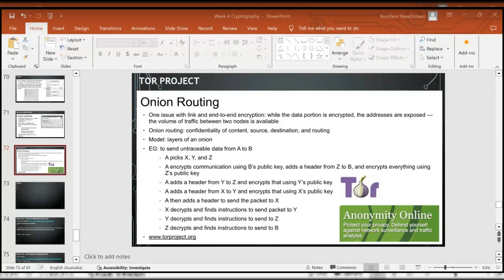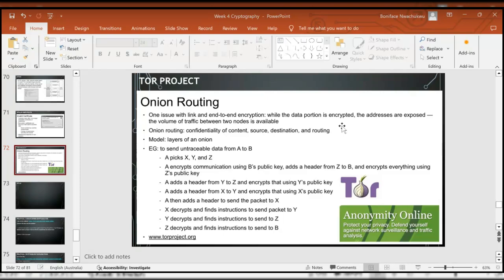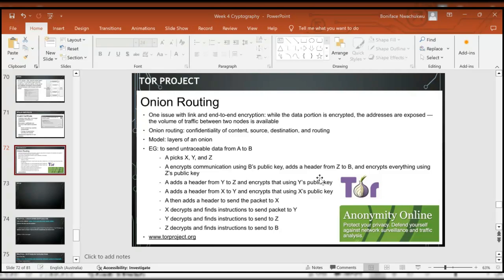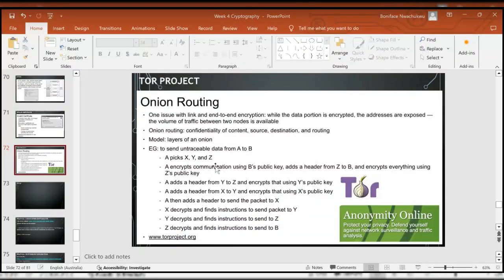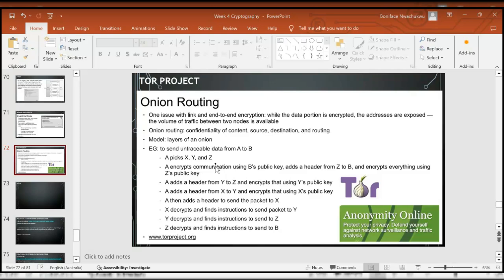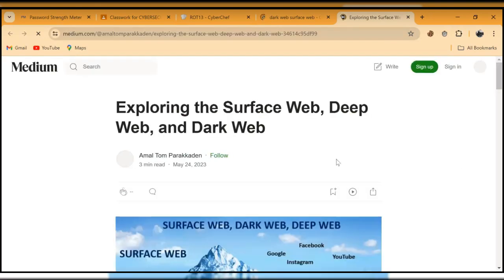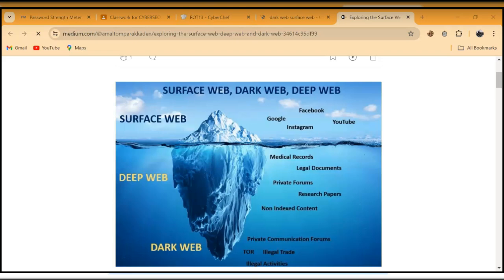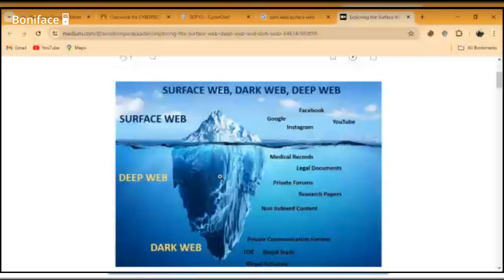Onion Routing and the Dark Web (Week 4 Session 8) - Part 1#careerex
In this video, we delve into the concepts of onion routing and the dark web. Learn how onion routing provides anonymous communication over the internet, the role of Tor in facilitating this, and how it is used to access the dark web. We discuss the benefits, risks, and ethical considerations associated with these technologies, providing a balanced perspective for anyone interested in understanding the hidden layers of the internet.